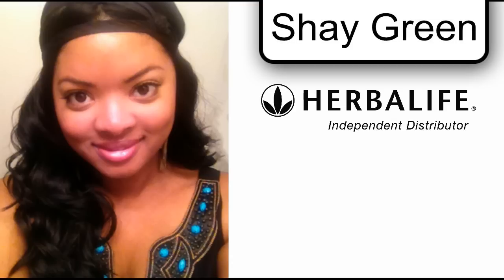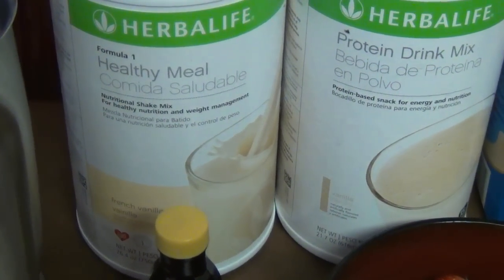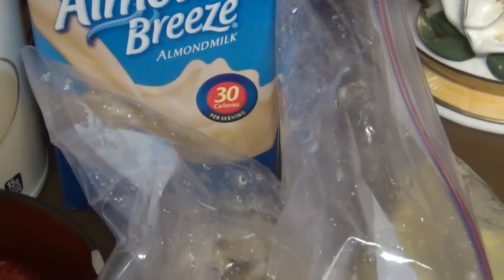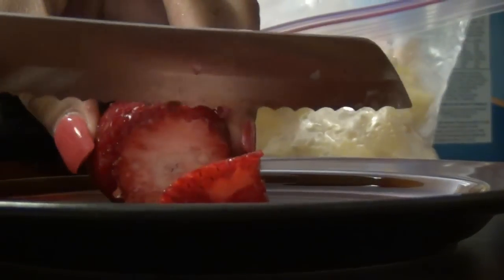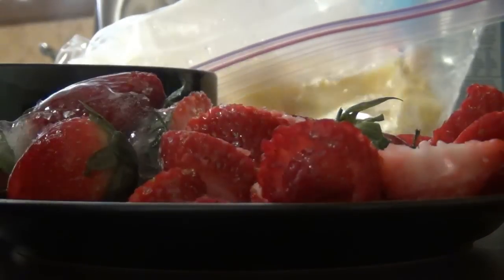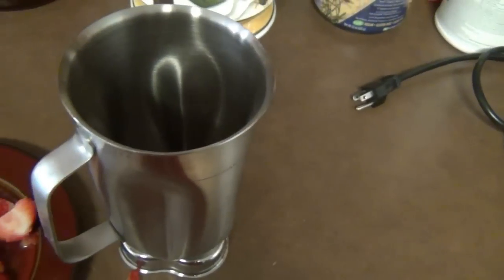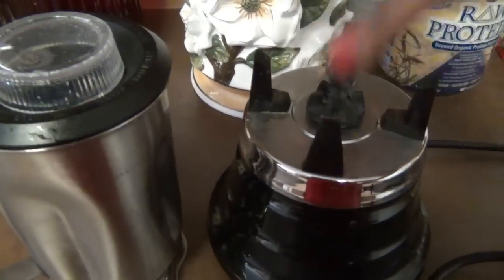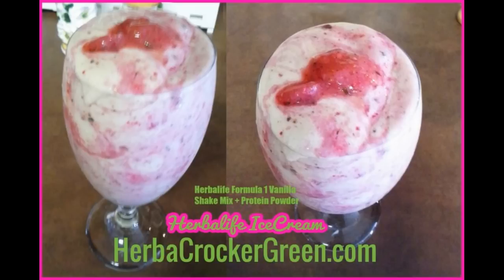Herbalife Ice Cream-Best Tasting One on YouTube!!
See Step by Step instructions on how to make Herbalilfe Ice Cream.  This is sooo yummy you will want to eat this every day! Its ice cream that can be used as a snack replacement at about *170-204 calories per serving.  *use less berries

Correction..at 6:12 I said this was your meal replacement for the day...i meant meal replacement for that meal.  So you can have this for breakfast, lunch ect.:)

Here are the ingredients:
Herbalife - Shake-formula 1 Fr Vanilla, 2 scoops
Herbalife - Protein Drink Mix Vanilla, 1 scoops Unsweetened Vanilla Almond Milk - 30 Calories, 1 cup
1-1.5 Frozen Bananas (hard freeze..soft frozen bananas WONT work!)
1 cup of Almond Milk *use JUST enough to cover your powder and protein mixture
Pure Vanilla Extract, (1 Table Spoon)

*dash of cinnamon is optional too.

For the Swirl *Optional
Strawberries (Cut Up/Frozen) - Raw, 0.75 pint (about 86 calories)

You can also make ice cream in different flavors by adapting this a bit.  Make sure you keep the frozen bananas!

This was modified from Kristina's at RawfullyOrganic's raw ice cream dream!

*This doesnt seem to work well with any other protein that I have tried EXCEPT the Herbalife Protein which is made to go with the Formula 1 Shake Mix. If your ice cream is not coming out thick enough...use less milk and MORE frozen bananas.